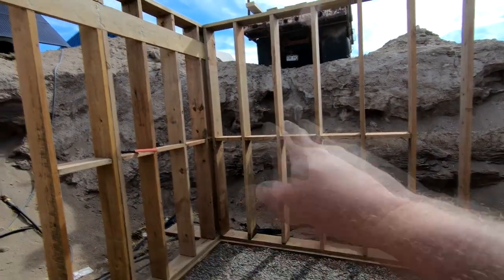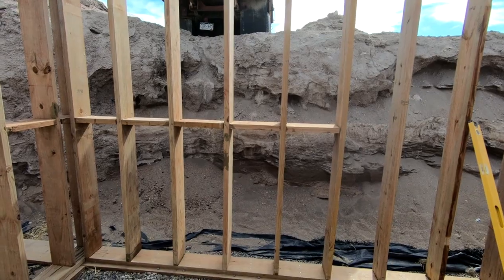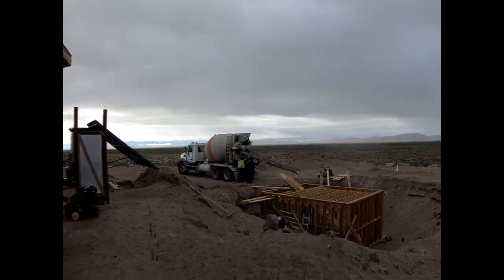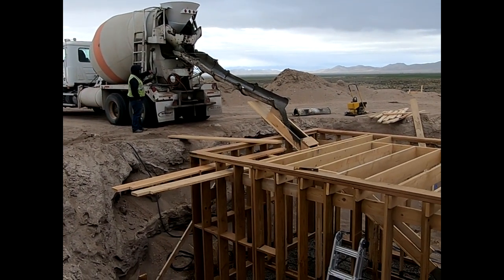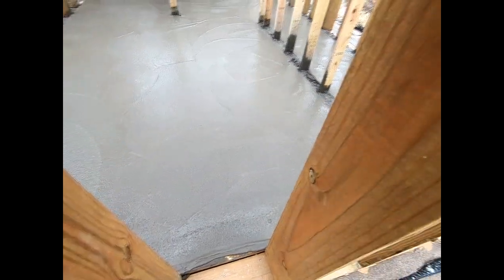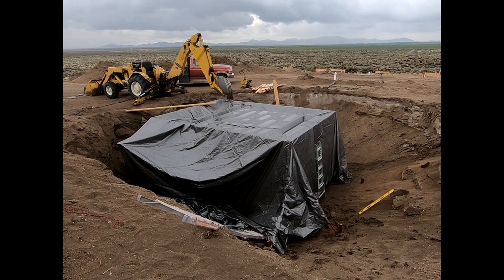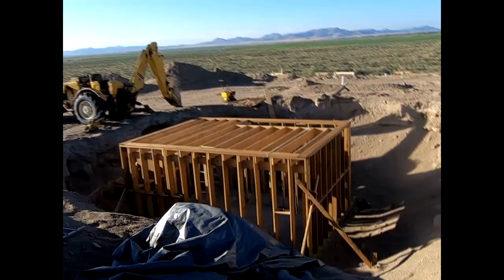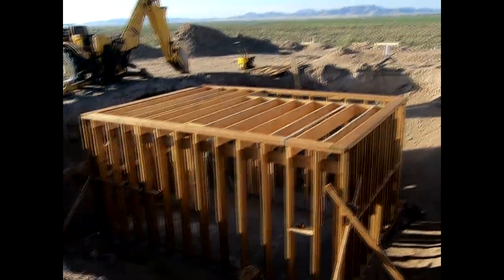Building a Permanent Wood Foundation